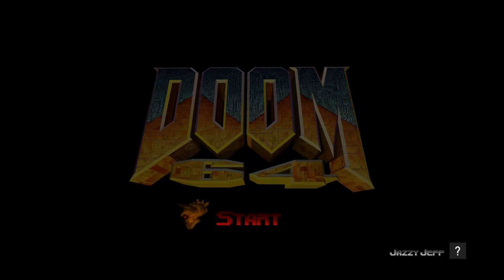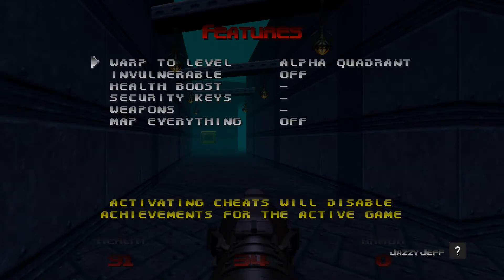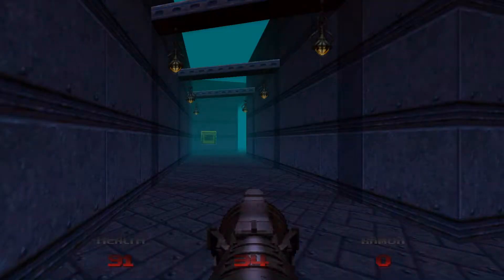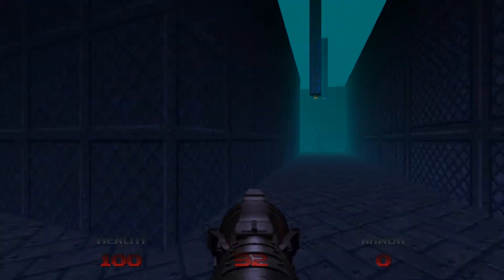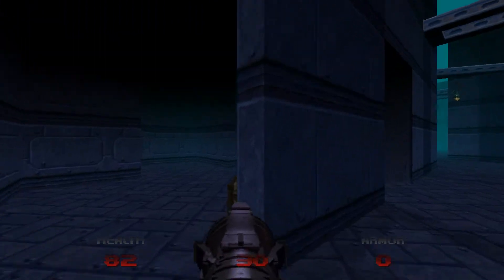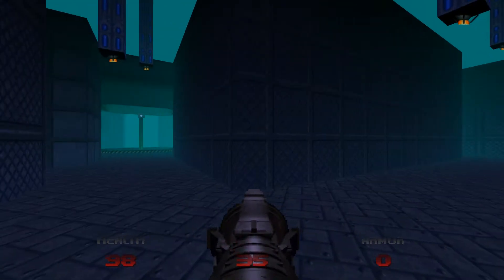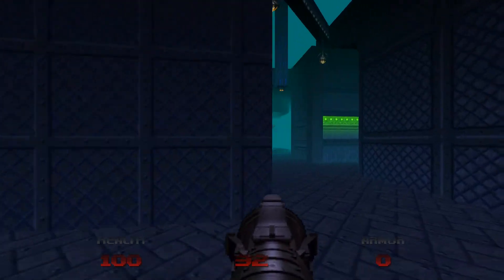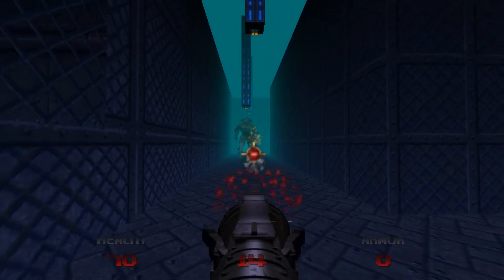Doom 64 Walkthrough - Fun Level 25 (Cat and Mouse)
Welcome to a walkthrough of Doom 64, sequel to Doom II and recently remastered for the PC. Doom 64 is a cult classic and features all the enemies you know an love from Doom II but with revamped graphics and sprites. There's 32 levels of demon slaying fun with plenty of secrets to find along the way.

After the events of Doom and Doom II the UAC research installations where quarantined with large levels of radiation. Unfortunately one single entity survived. This entity was then able to resurrect all the previous monsters and demons. It's up to Doom Guy, once again, to return to the UAC installations and deal with the demon infestation.